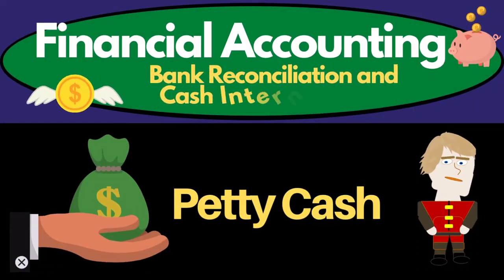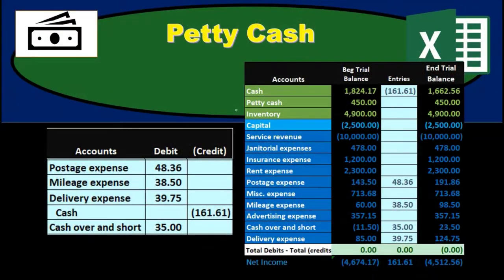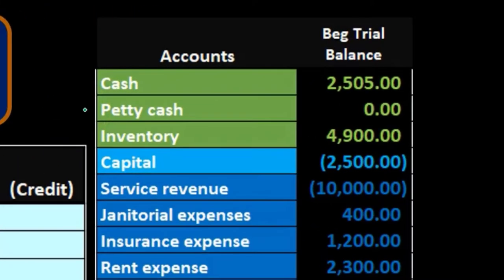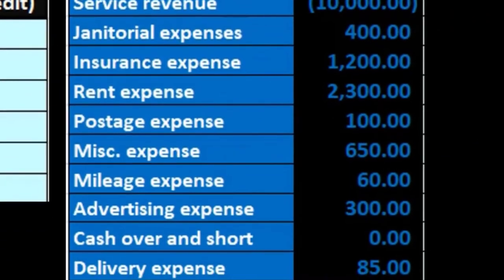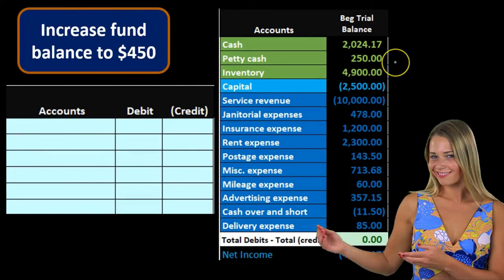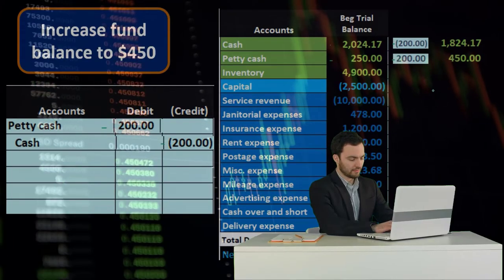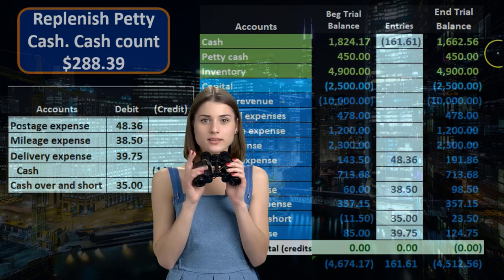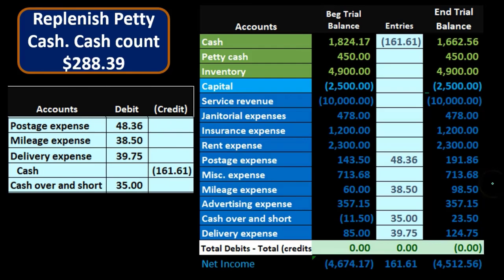Petty Cash 60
Petty Cash